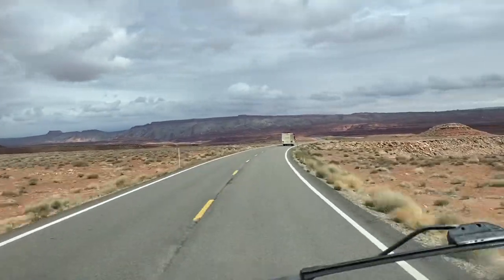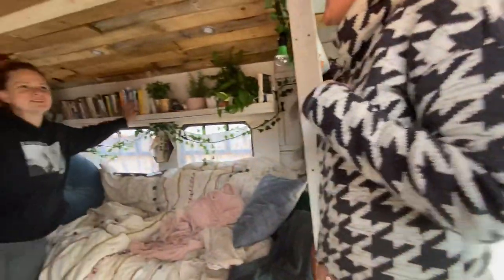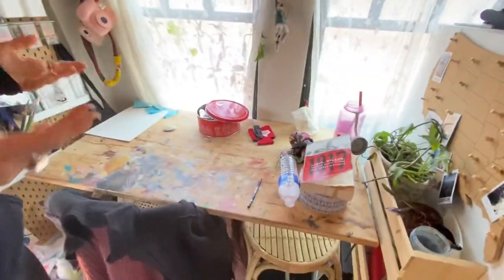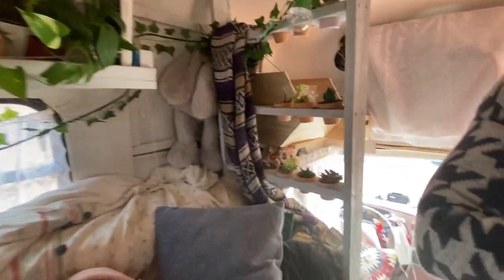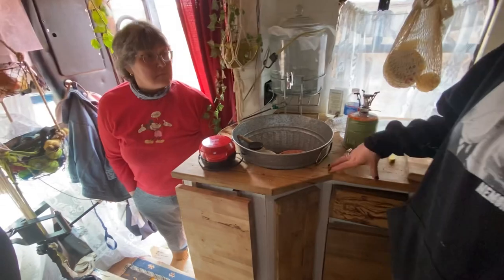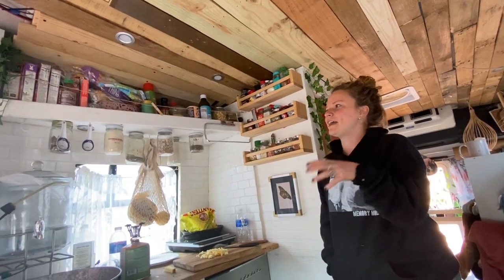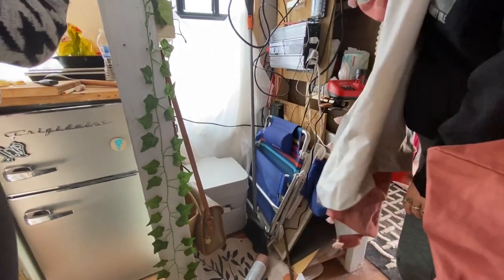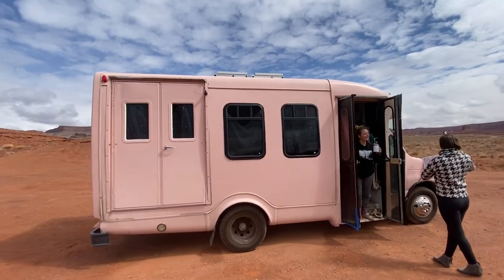Shuttle Bus Conversion Tour. Off grid tiny home at Mexican Hat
This is Rita and her bus Wilbur, a 2001 Ford E350 Super Duty with a Triton v10.
Wilbur’s past life was as a shuttle bus doing paratransit for the city of Norfolk, Virginia. After that he transported kids and their wheelchairs to and from school.

You can follow Rita and Wilbur on their travels through their and instagram @ritaandtheroad. Rita funds her travels through painting. You can check out her prints and order a pet portrait to fund the adventure.
Rita’s biggest regret is not getting started years earlier when she first had the dream. Realizing how easy and cheap it was to convert Wilber she hopes it encourages others to start their journeys sooner.

Video Content: On the road again in Utah, this time in Mexican hat and look what us Neverlanders found, This great shuttle bus, named after a pig. Let’s go take a tour. Rita didn’t want to get rid of her books and found a way to keep them in her bus. Also she has engineered a brilliant hanging closet solution. In the back she has a mobile art studio where she does her pet portraits and other art. Collapsing the table gives extra room for a workout on the road. This is a great size for a couple and a couple dogs. Wilbur contains a queen size folding bed and a unique way to carry around plants. Rita is proud of her sturdy kitchen cabinet and doing the electric. The double doors out the back open up for a great view while working. Traveling with the weather the heater and air conditioner are tied in with the truck battery. The fridge is standard power and the 200 watt solar power are more than enough. For an added tip lay down tape on the floor of your conversion to see how things are going to lay out.

Thanks for joining the Neverlanders and thanks to Rita and Wilbur for their hospitality!